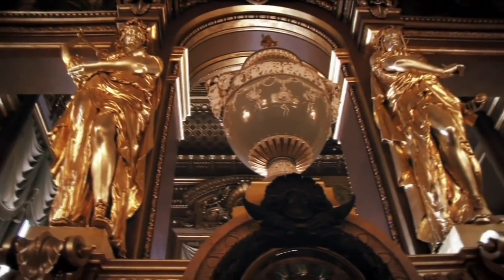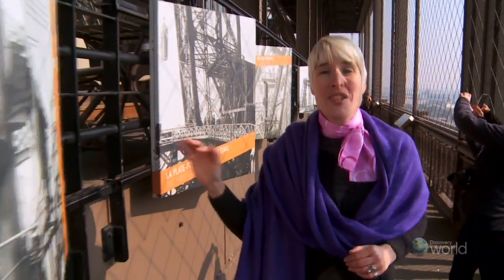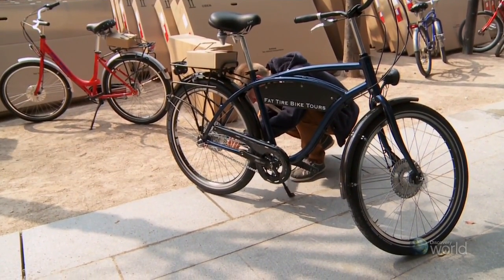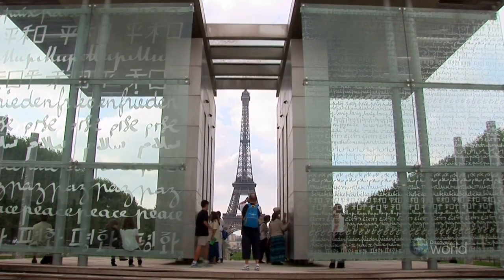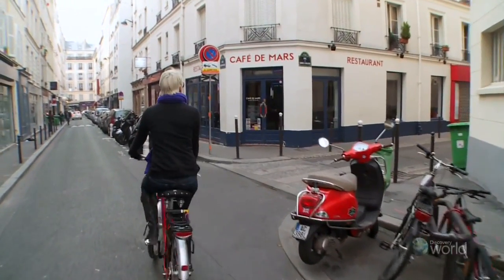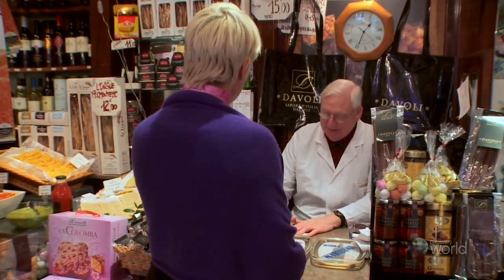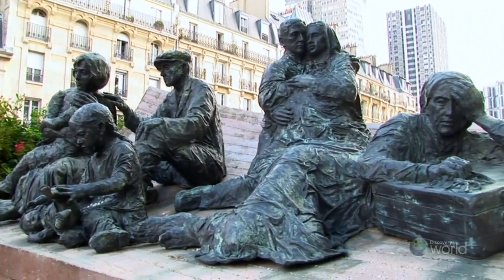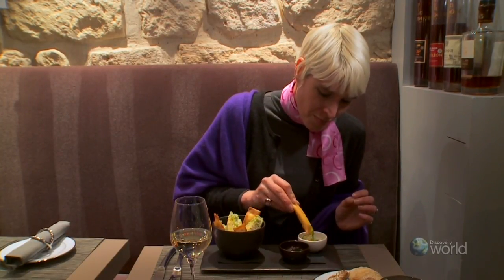Discovery Paris Next Stop 10of13 Bir Hakeim